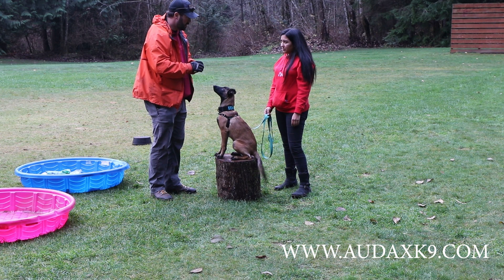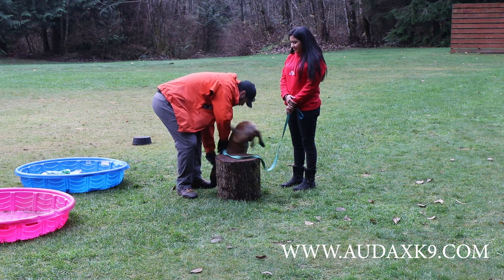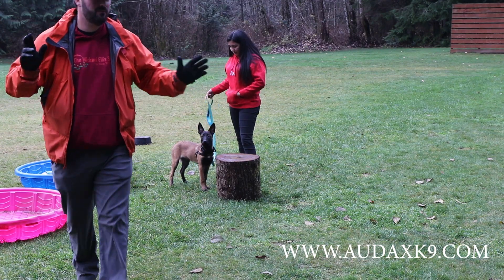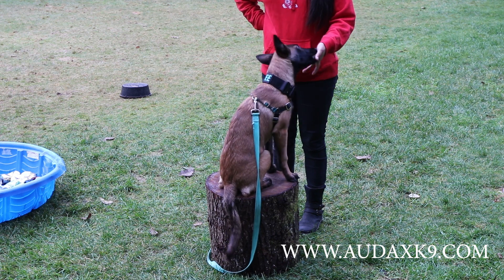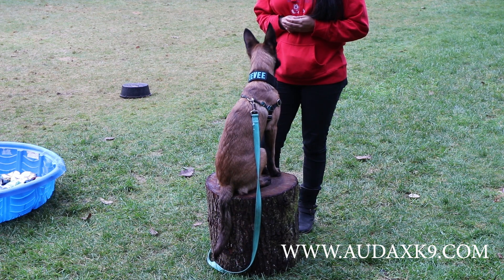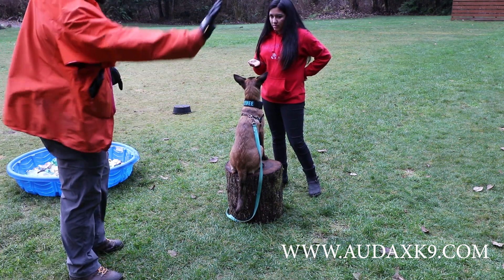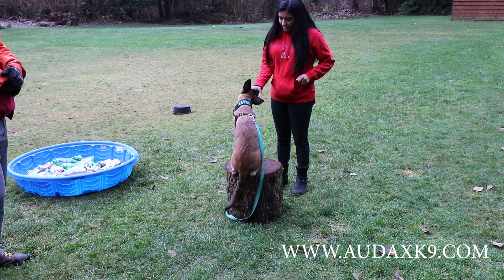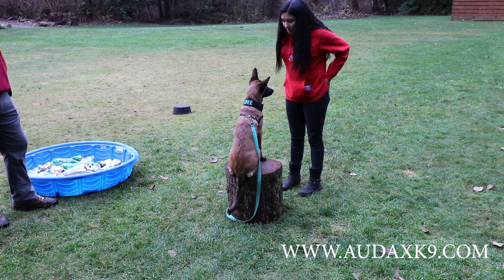Stop Hand Biting with Proper Food Presentations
Many people feel they can not use food rewards with their dog because the dog bites their fingers or is too aggressive with the hand.  This is a very common problem many dog owners experience with their puppies.

Eevee the Mal, was developing this problem but in a few short reps shown in this video she learned to take the food properly and her handlers learned to present the food properly to promote correct and safe taking of the food.

Here we see clear use of the "Yes, No, Good," Verbal marker system. Many people try to use more complicated language around behaviors they do not want. Such as Saying "No bite"  Or "gentle" when the dog bites the hand.  Unfortunately these additional signals can become cues for the very behavior we want to avoid.

If the dog receives reward/gratification when it bites our hand, whether that is the food reward or social/dominance gratification from our reaction, and we teach the dog a word that coincides/predicts this gratification we may actually be teaching the dog to bite us in the same way we teach the dog sit or down.  The word we intend to mean don't bite us starts to actually mean "please bite us" since we pay the dog a reward when it happens.  We overcome this by non-reinforcing the times the dog bites us with a "no" marker.

We can take this one step further by marking "no" when the dog turns its head to the orientation that would allow them to bite us.  Instead we only mark the yes and provide the reinforcement when the dog's nose presses to the palm with the top of the head towards the wrist.